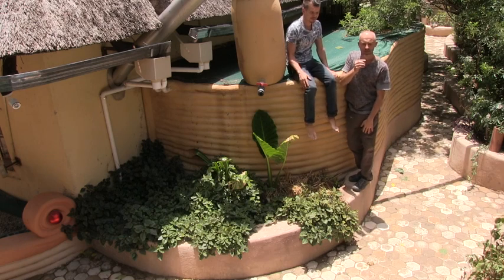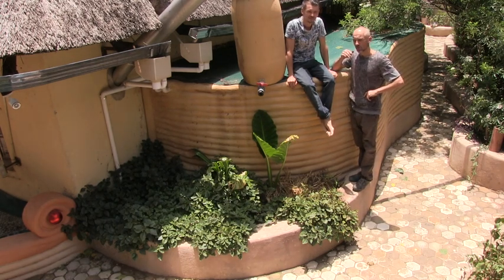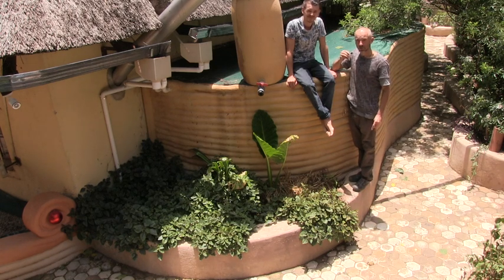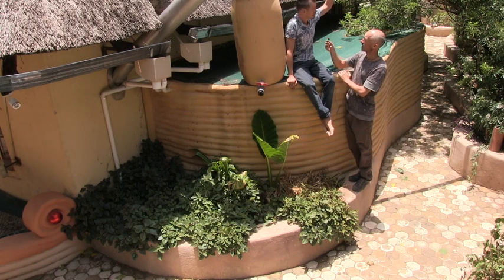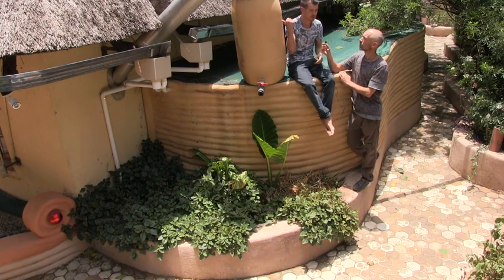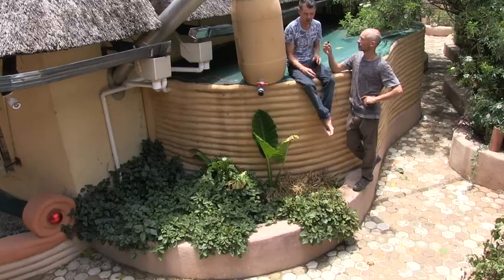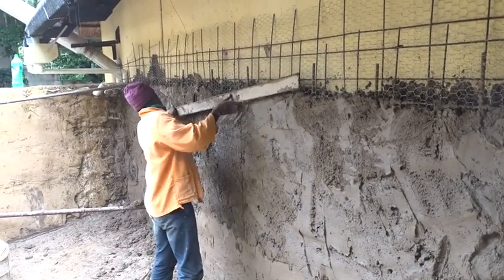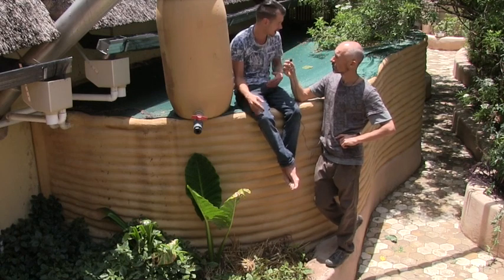⭕️ 16000 Litre Super Adobe water tank part 1